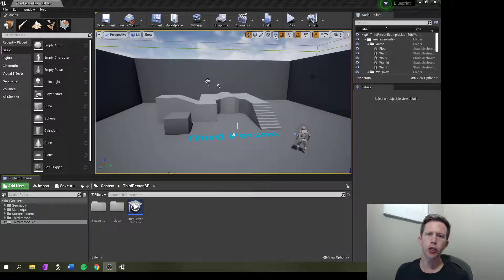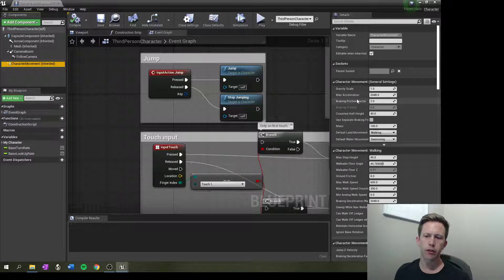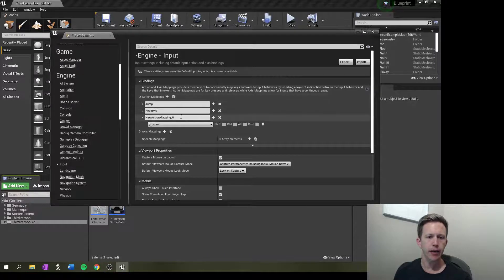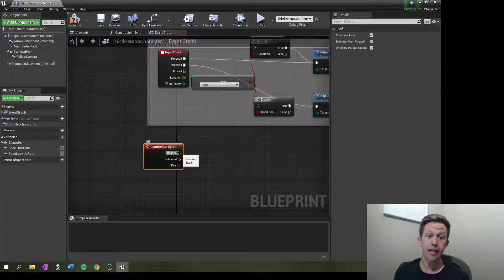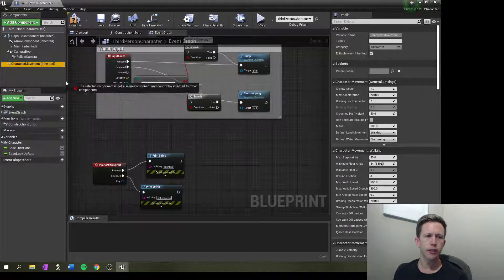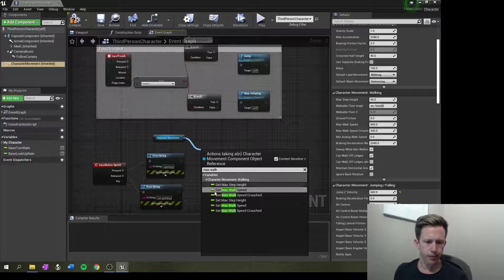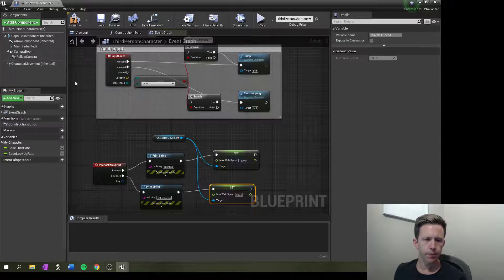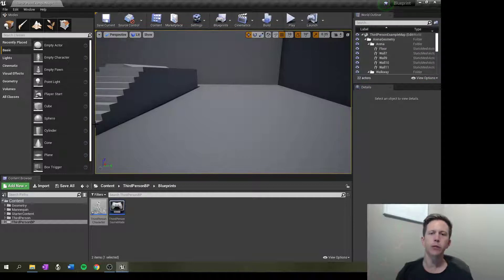Simple Sprint Blueprint Unreal 4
Unreal 4 basic sprinting blueprint